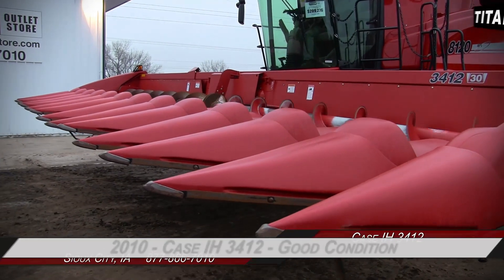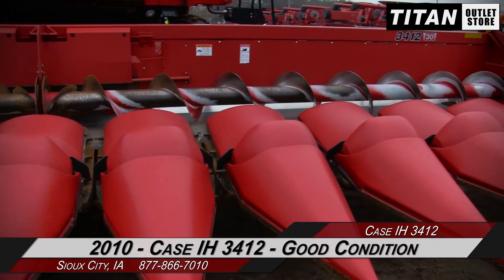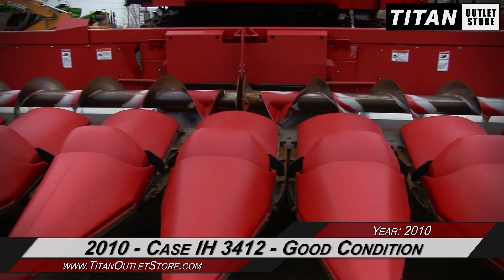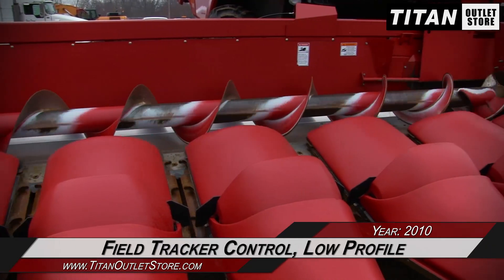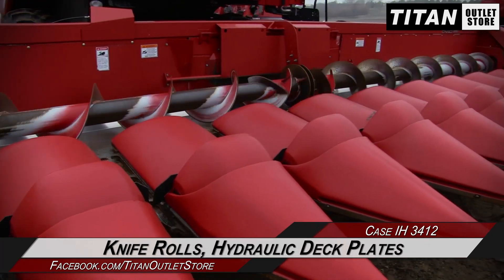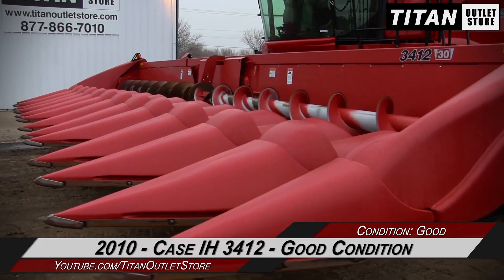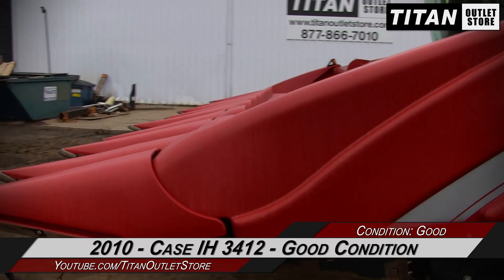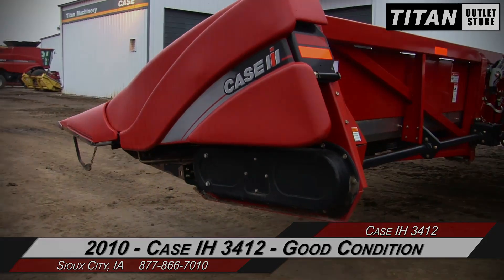Case IH 3412, 12R30, Hyd Dk Plates, 7010/7120/8010/8120 Header-Corn Sold on ELS!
For Sale Used 2010 Case IH 3412, 12R30, Hyd Dk Plates, 7010/7120/8010/8120 Header-Corn SOLD serial# Y9S18482 stock# 1707586
51726.00 USD
• Used CIH 3412 Corn Header, Fits 7010/7120/8010/8120/9120, Dual PTO, Poly good, Stainless Steel Floor good, Auger good, Chains and Sprockets good, Chains/Paint, 100% Money Back Guarantee*, All 7 Years or newer & less than 5000 hours includes 500 hour/12 Months , $500 Deductible Full Power Train Warranty*, Titan Outlet Store - A Division of Titan Machinery --90 + Locations, *Some Restrictions apply; please call or , The Titan Outlet Store TeamPost YOUR FREE Equipment Classifieds at TitanOutletStore.com, Join us on Facebook, See All Our Videos on YouTube, Follow Us on Twitter,Features/attachments info may have errors and/or omissions so please confirm.
• Stock #: 1707586
• Category: For Sale SOLD
• Class: Used
• Available: Immediately
• Make: Case IH
• Model: 3412, 12R30, Hyd Dk Plates, 7010/7120/8010/8120
• Year: 2010
• Serial#: Y9S18482
• Notes: Used CIH 3412 Corn Header, Fits 7010/7120/8010/8120/9120, Dual PTO, Poly good, Stainless Steel Floor good, Auger good, Chains and Sprockets good, Chains/Paint, 100% Money Back Guarantee*, All 7 Years or newer & less than 5000 hours includes 500 hour/12 Months , $500 Deductible Full Power Train Warranty*, Titan Outlet Store - A Division of Titan Machinery --90 + Locations, *Some Restrictions apply; please call or , The Titan Outlet Store Team

 TitanOutletStore.com,
• Profile: Low
• Contour Header: Yes
• # Rows Wide: 12
• Row Spacing: 30 in.
• Rolls: Knife
• Hydraulic Deck Plates: Yes
• Gear Box Condition: Good
• Chains Condition: Good
• Deck Plates Condition: Good
• Paint Condition: Good
• Overall Condition: Good
• Price: 51726 USD Call Call